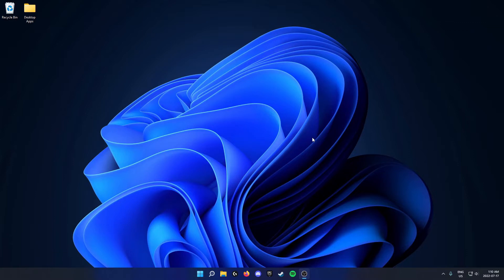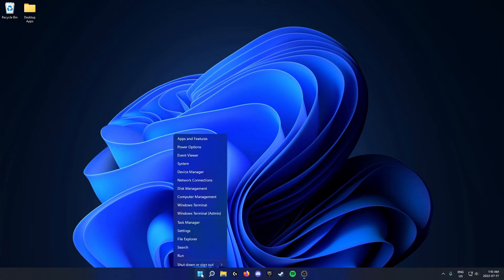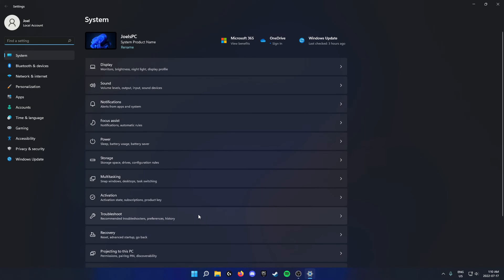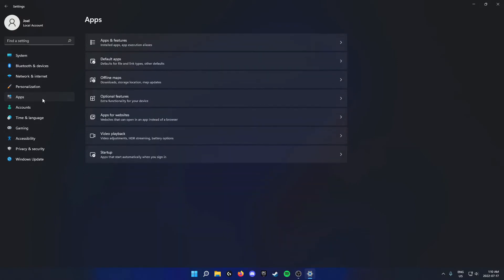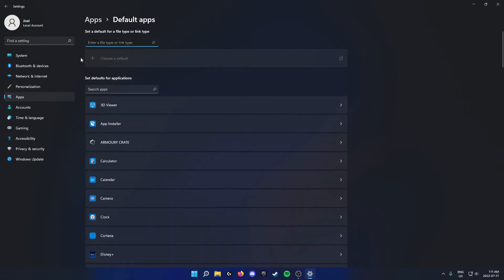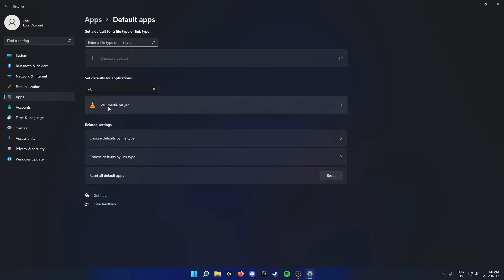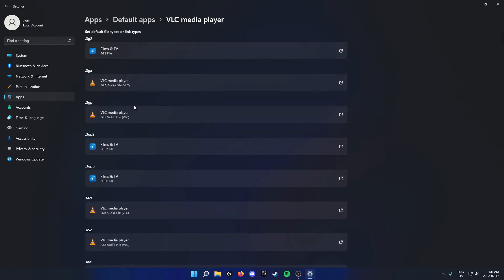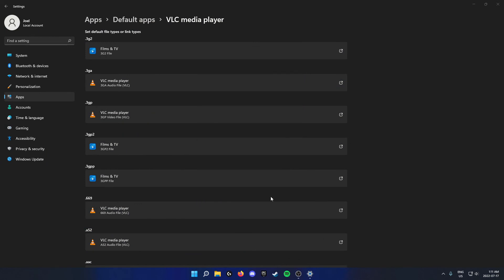How To Switch Default Video Player To VLC In Windows 11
In this video I show you how to set VLC as your default video/media player in Windows 11. You can choose what file types you would like VLC to open by default, aswell as which file types you don't want it to open.